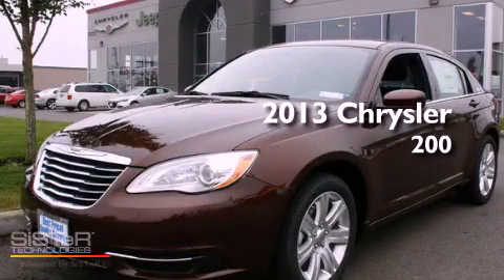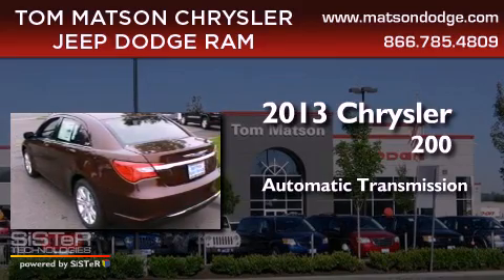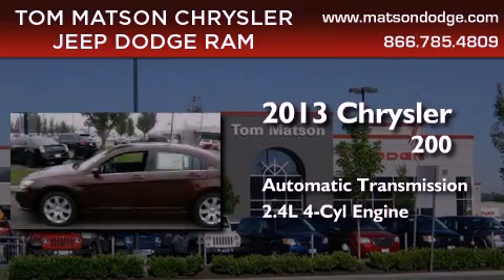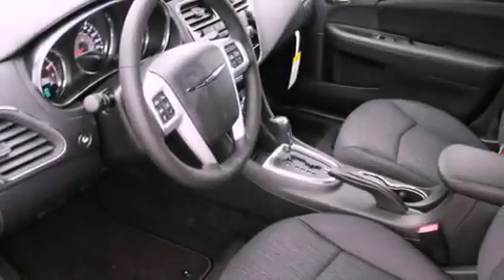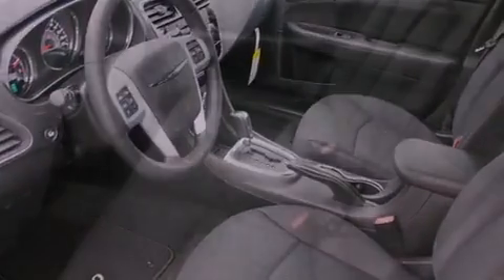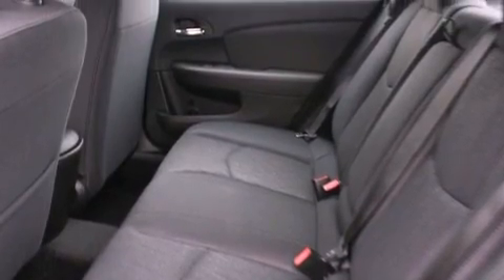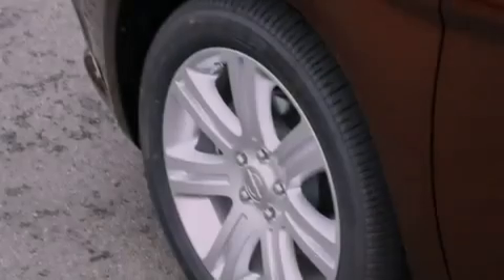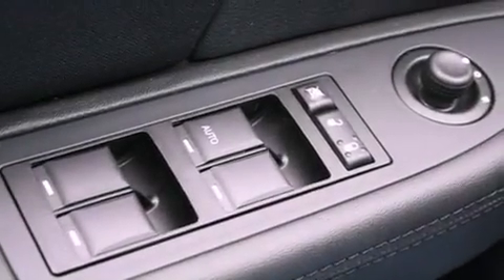2013 Chrysler 200 Kent WA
Year : 2013
 Make : Chrysler
 Model : 200
 Engine : 2.4L I4 DOHC 16V
 Trans . : Automatic
 Exterior : Deep Auburn Pearl
 Miles : 25
 Interior : Black

 2925 Auburn Way N.

 2013 Chrysler 200 Auburn WA